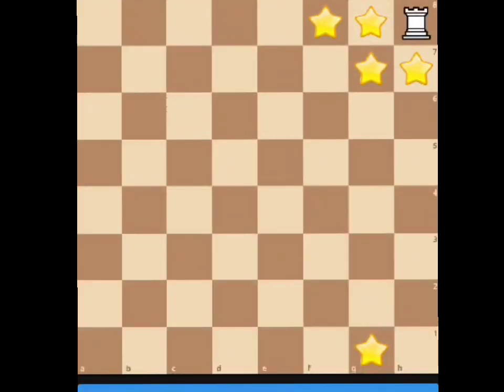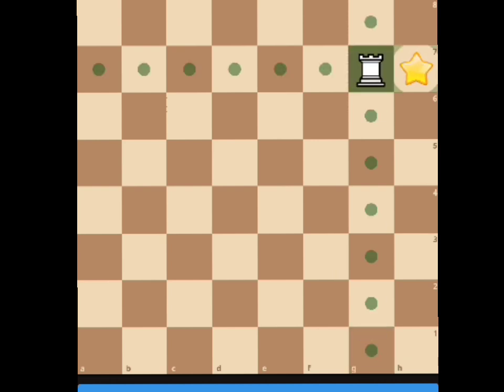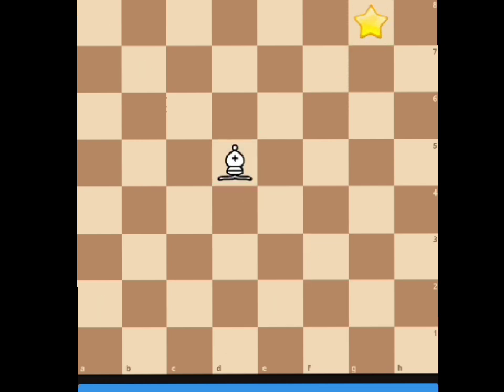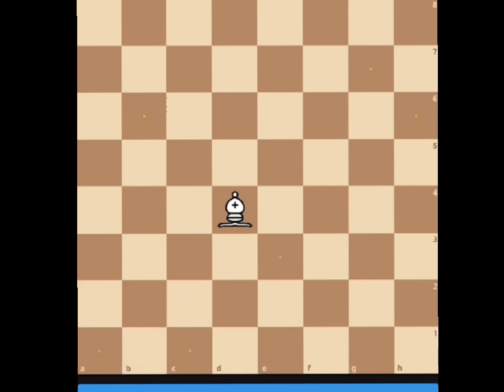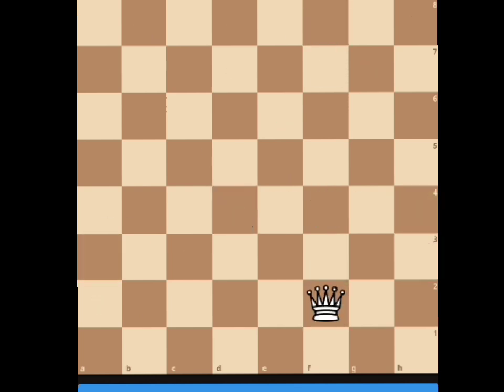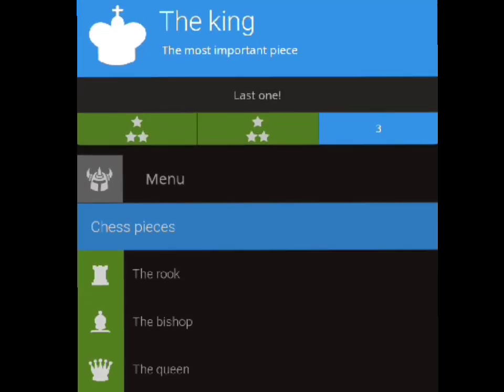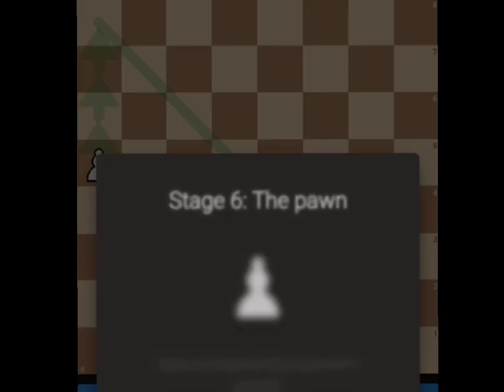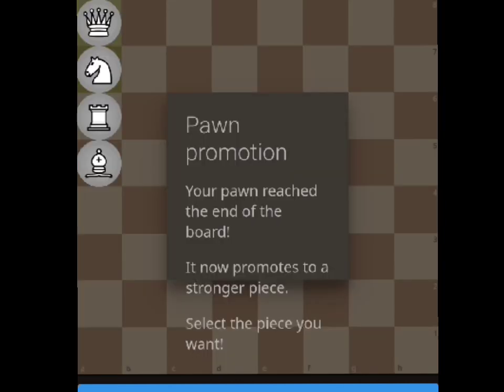How to start playing chess ( documentary)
Join chess.com and play chess for free